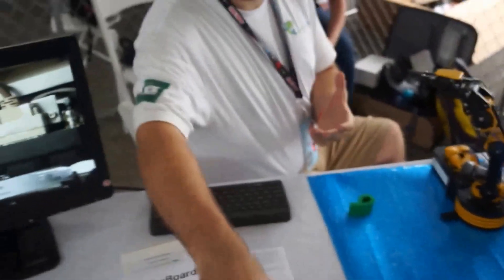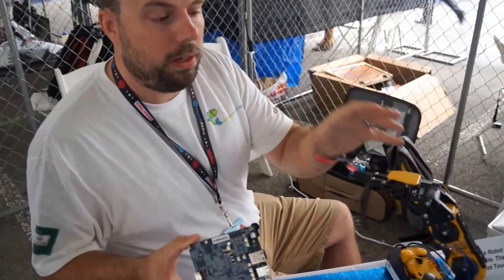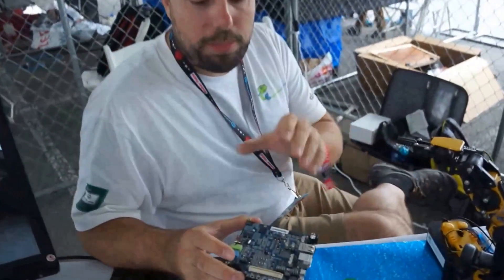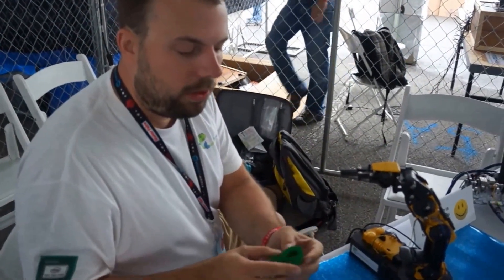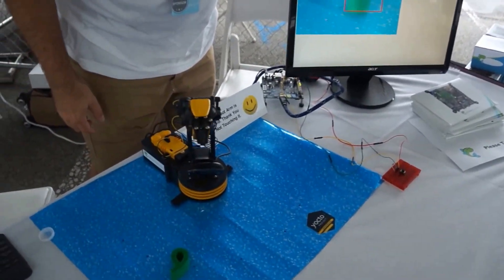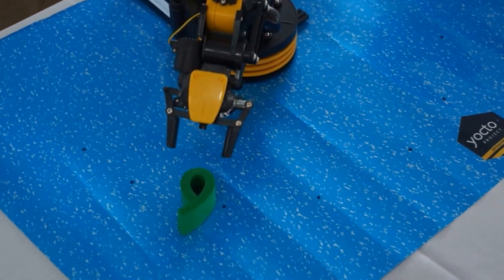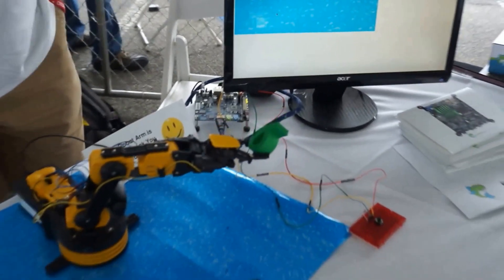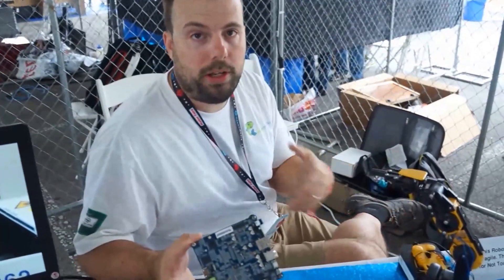Demonstration of the Minnowboard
A demonstration for Geekboy.it by Scott Garman of the Atom based Minnowboard. Filmed at Maker Faire New York 2013